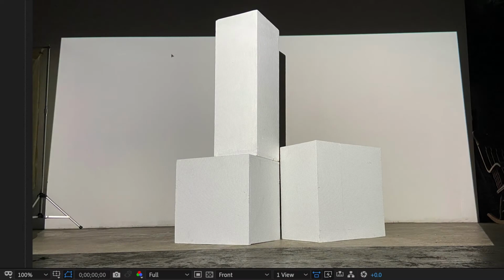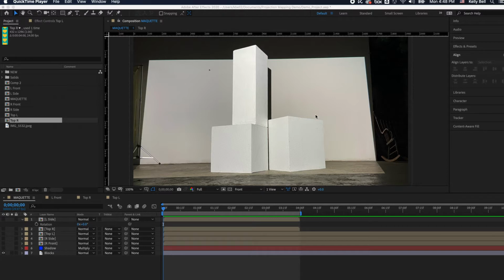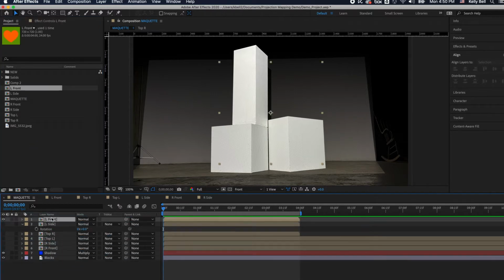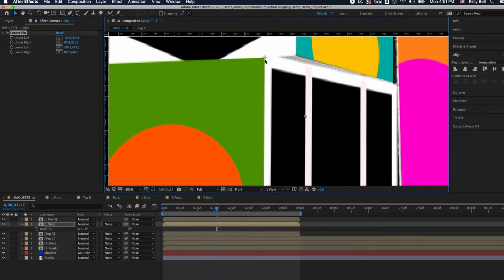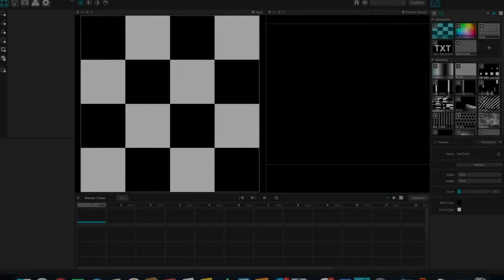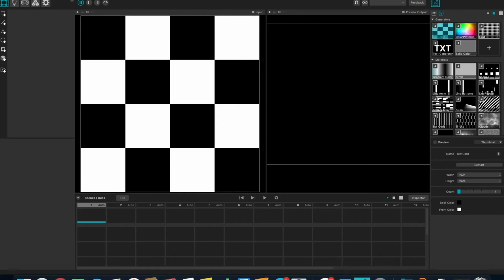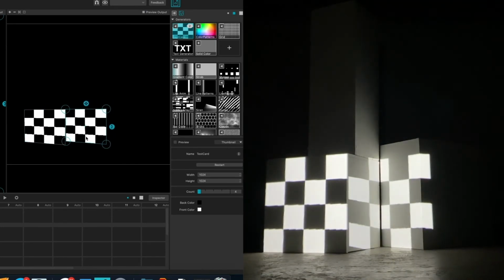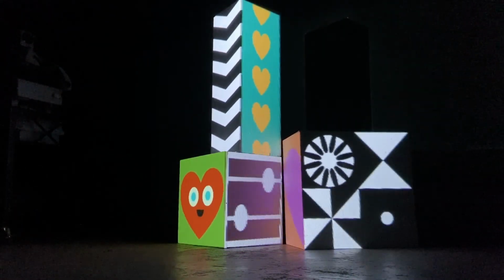PAC Connected | MoCA L.I.ghts Virtual Lab Mad Magic • Projection Mapping Demo w/ artist Kelley Bell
Utilizing "MadMapper", artist Kelley Bell will demonstrate the process of projection mapping to create an immersive viewing experience! During this virtual lab, you will see exactly how the artist transforms some of Patchogues familiar architecture for Long Islands' first MoCA L.I.ghts projection mapping installation.

this video is made possible with special funding and support from
the Patchogue -Medford Library and National Grid!

ABOUT Kelley Bell
Kelley Bell is an artist, animator, and educator living in Baltimore Maryland. Her work draws from a penny arcade of visual influences: automata, midcentury design and illustration, midway rides, carnival games, and hand-lettered signage. Her animation and installation work includes screenings at the Visionary Arts Museum in Baltimore, Maryland, the Annapolis Film Festival, the Propeller Center for the Arts in Toronto, Ontario, and the Ontario Science Center. Her large-scale projection mapping works and other illuminated art have appeared in numerous festivals like the MOMENTUM festival in Toledo, Ohio, Dlectricity in Detroit, Michigan, the InLight Festival in Richmond, Virginia, the Lumen Festival in Staten Island, New York, Light City in Baltimore, Maryland and Animafest Zagreb in Zagreb, Croatia.

Kelley holds an MFA from the University of Maryland, Baltimore County in Imaging and Digital Arts, and a BFA in Graphic Design from Pratt Institute. She is an Associate Professor of Design at the Visual Arts Department at the University of Maryland, Baltimore County.

ABOUT MoCA L.I.ghts
MoCA L.I.ghts will transform the Village of Patchogue into an immersive open-air museum and arts destination. MoCA L.I.ghts programming will include a number of outdoor art experiences including Art on the Marquee, Mapped, and the Night Vision pop-up gallery.

Innovative projected artworks utilizing specialized projection mapping techniques, animation, and site-specific media works created by local, national, and international artists will be exhibited for free to the public on foot, by car, and online from October to December 2020. The vibrant businesses of our downtown will become a backdrop to the first immersive arts experience of its kind to take place on Long Island.